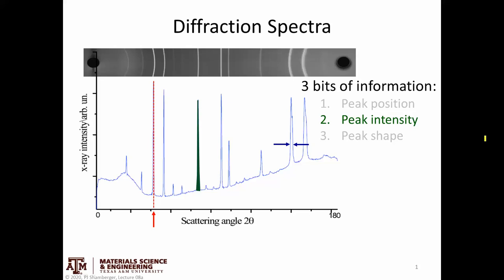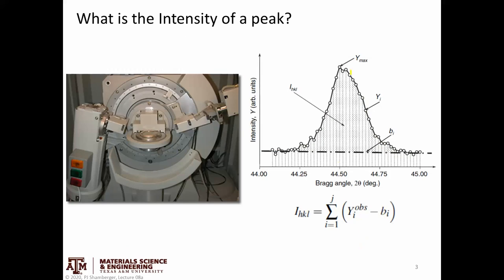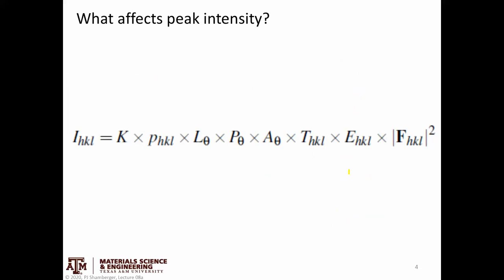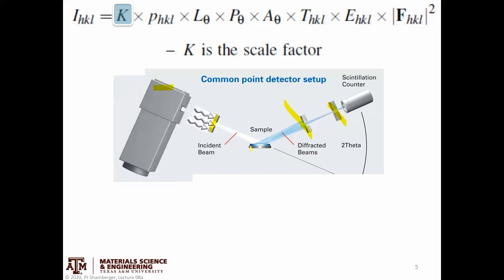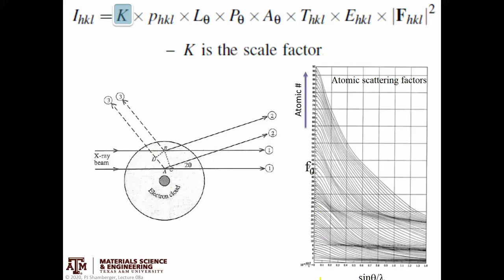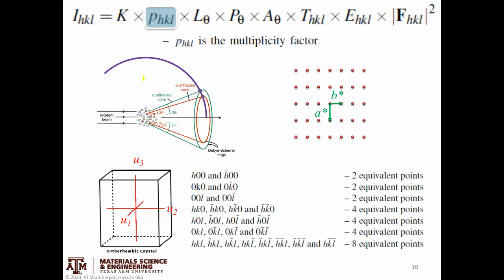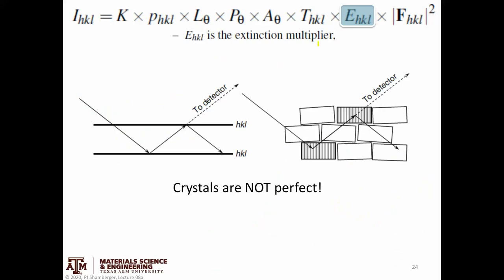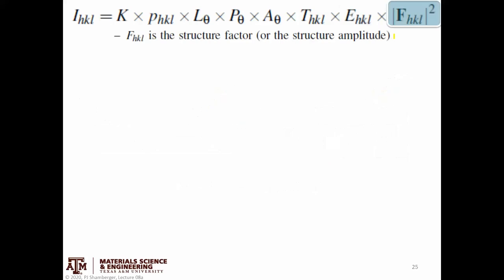Intro to diffraction pt 5 Peak Intensities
What contributes to the intensity of a particular (hkl) peak on a diffraction spectra?  Here we break it down piece by piece.